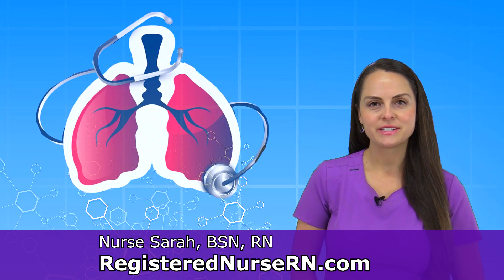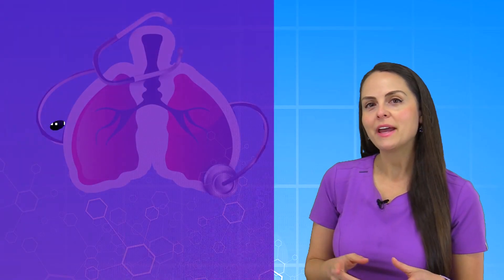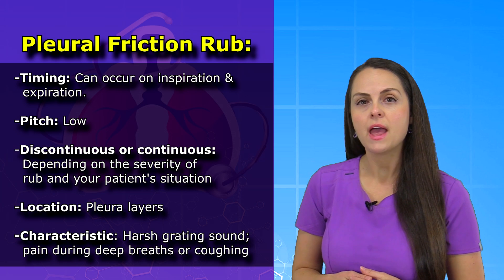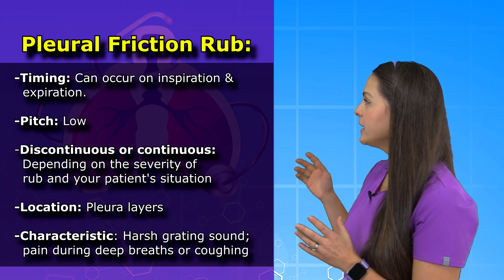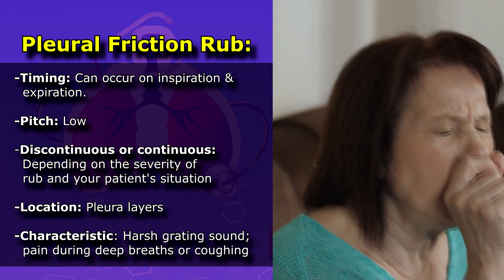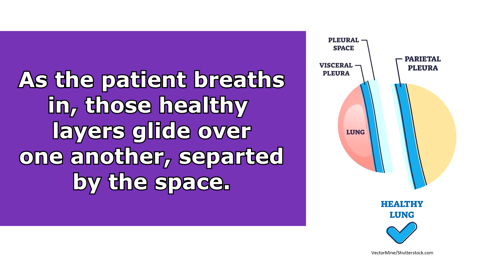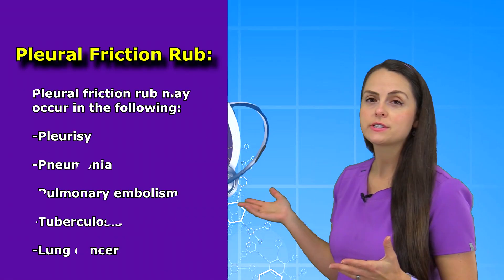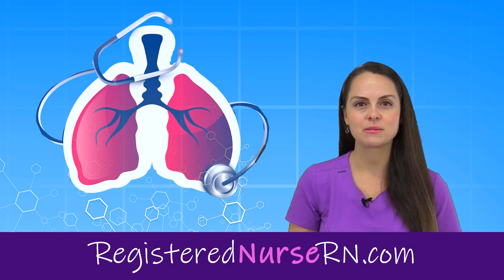Pleural Friction Rub Lung Sounds Audio, Causes | Pleural Rub Breath Sounds NCLEX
Pleural friction rub lung sounds audio example, along with causes and common conditions that can lead to a pleural friction rub.

A pleural friction rub is a lung sound that tends to have a low pitch and a grating sound that you'll hear during a lung assessment / auscultation. This occurs when inflamed layers of the lung begin to contact and rub against one another.

A pleural friction rub can occur during conditions such as pleurisy, pulmonary edema, pneumonia, and more.